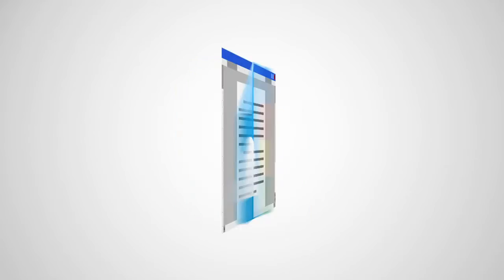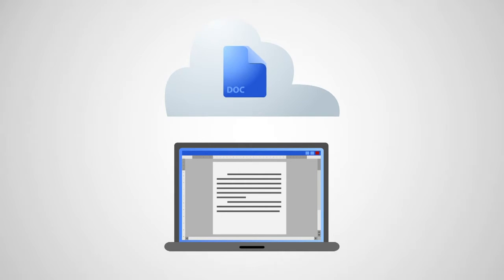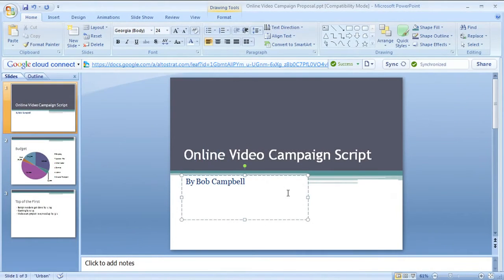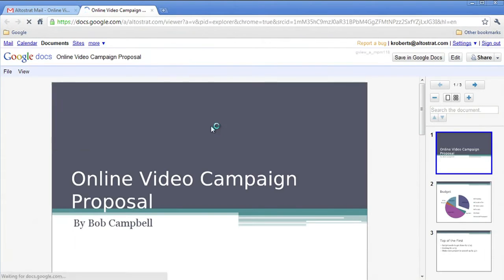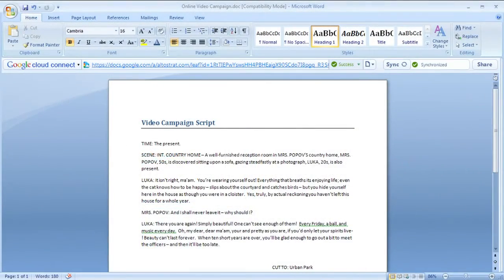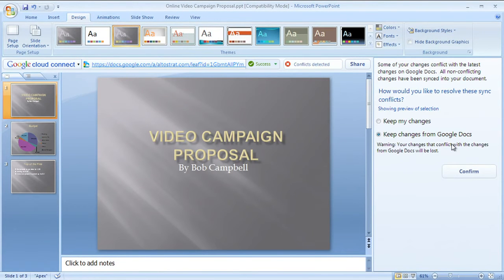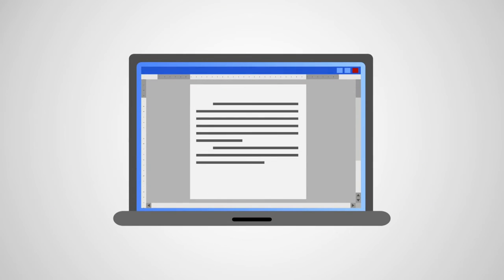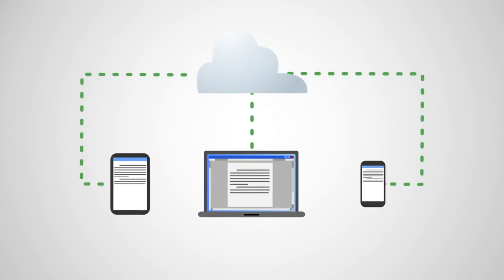Google Cloud Connect for Microsoft Office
A brand new "must use" service from Google... Google Cloud Connect for Microsoft Office.  The easy to use Google Cloud Connect allows you to turn your desktop version of Office into a cloud-based version.   I especially like the ability to sync my Microsoft Office documents (especially my Word documents) automatically to the cloud.  Not only does this allow me to make an instant backup of my work, but it also allows me easy access to my documents where ever I am.  Checkout the video and let me know what you think!